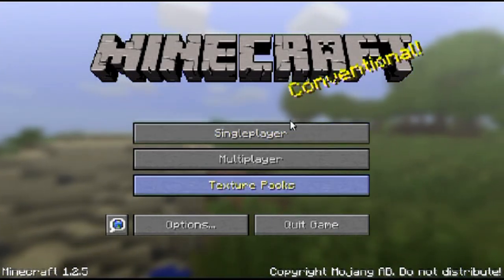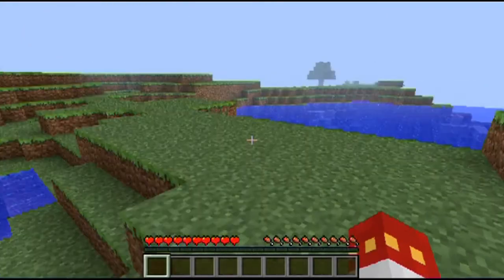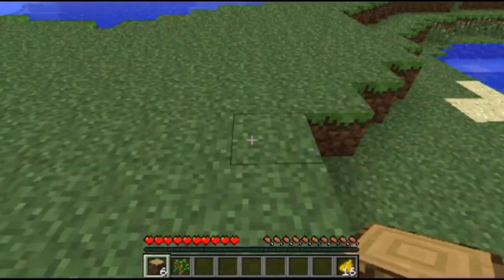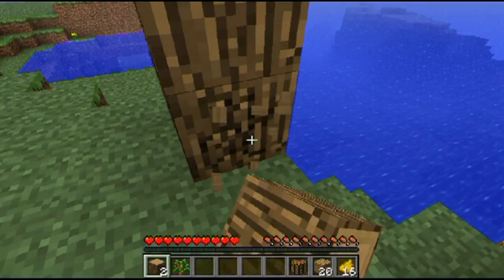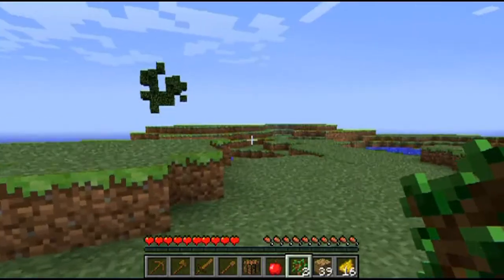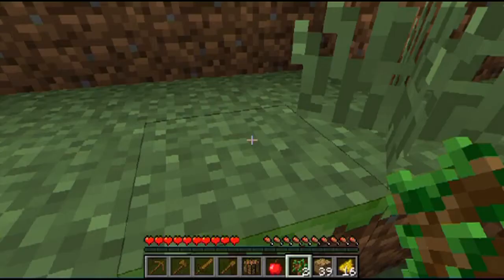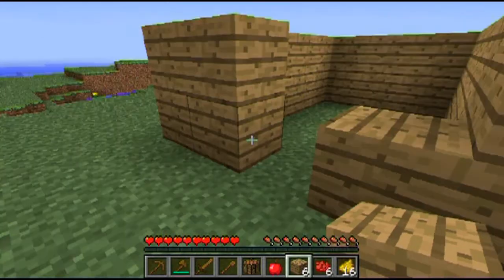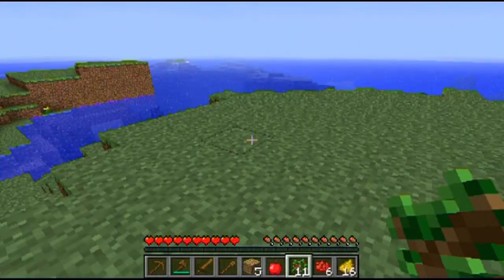Just some minecraft #1